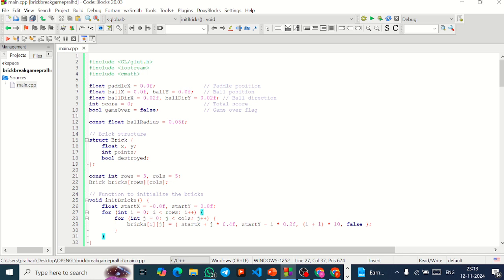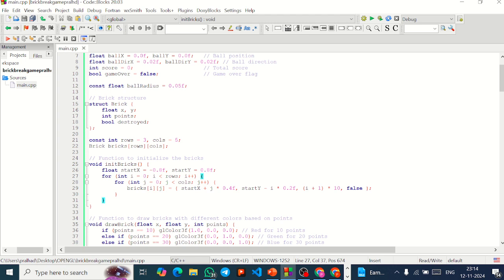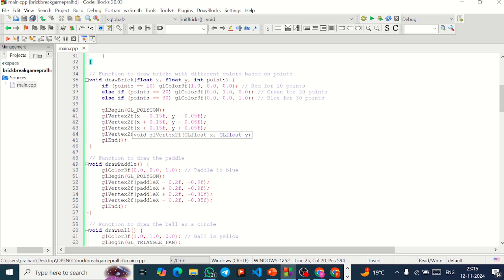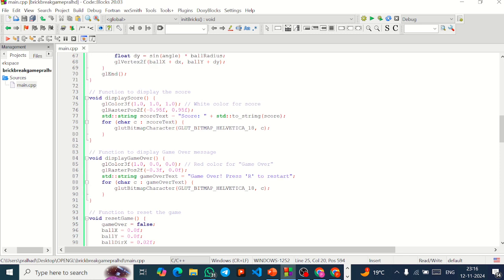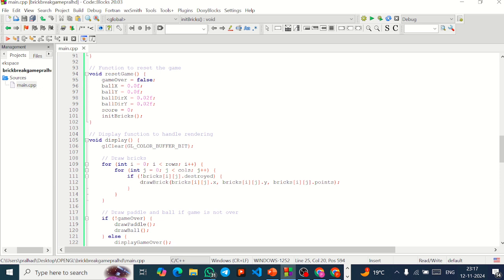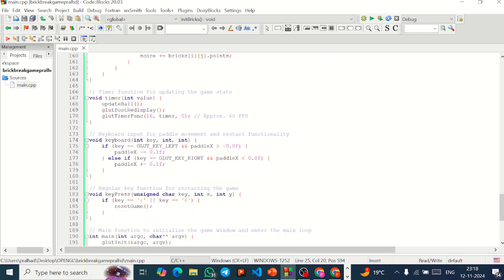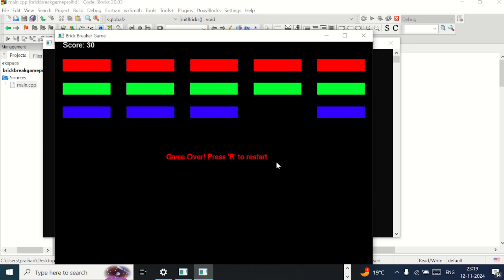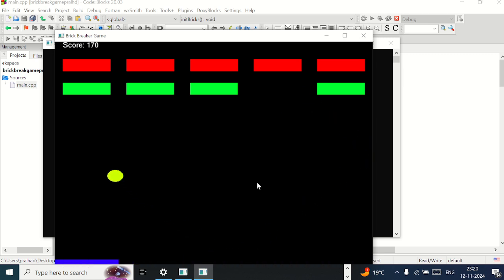BRICK BREAK GAME CODE